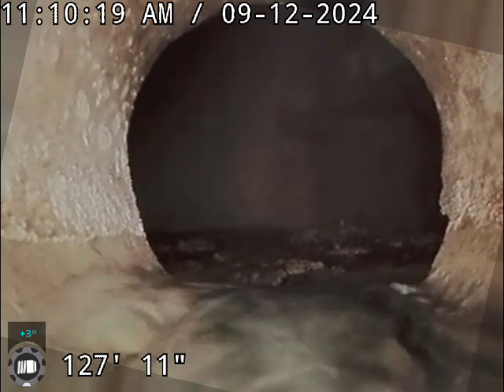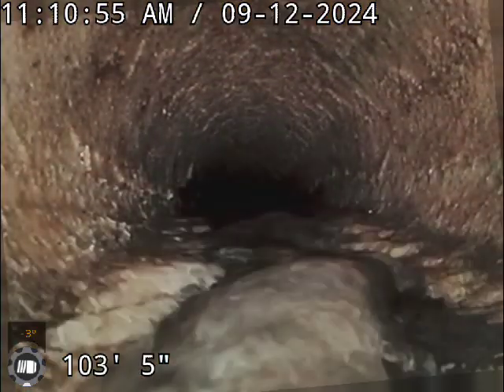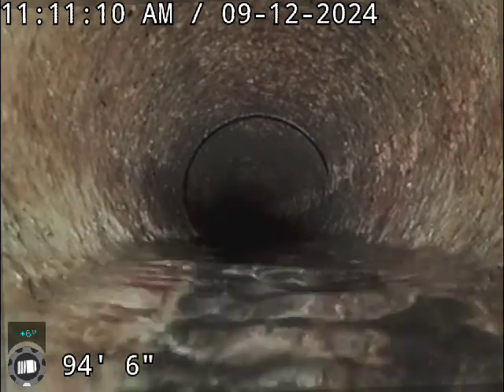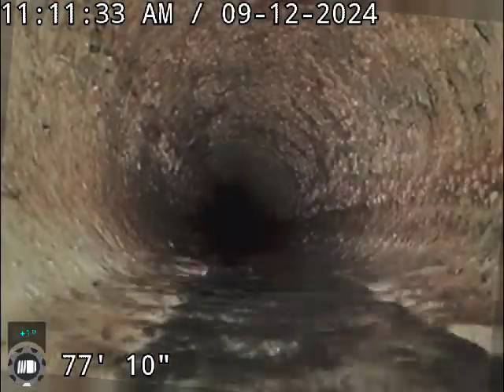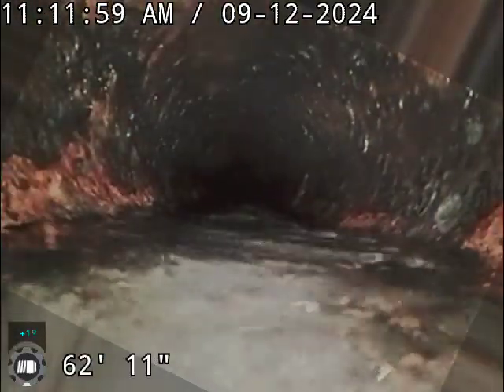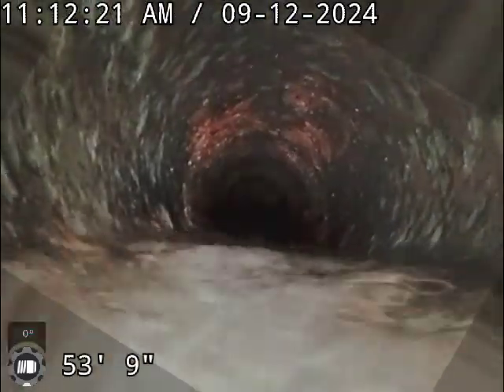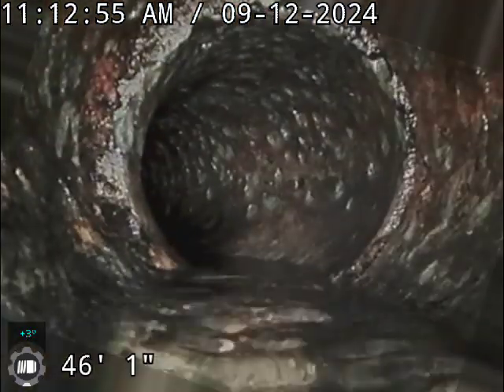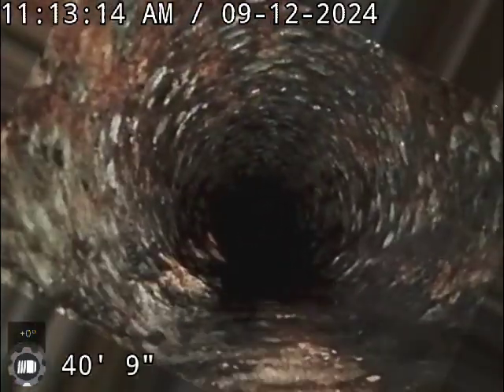16195 post descale (2)